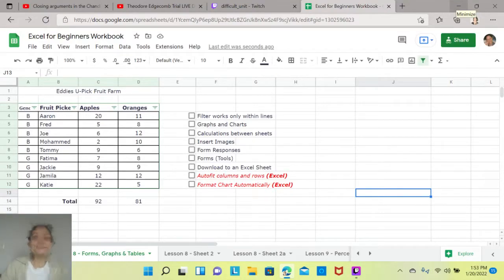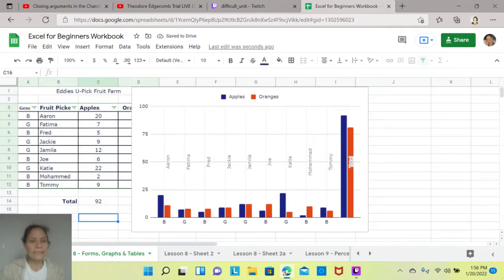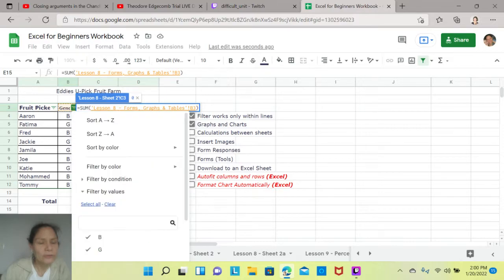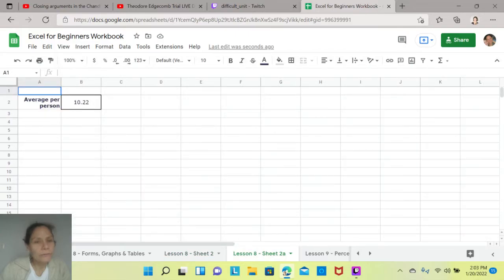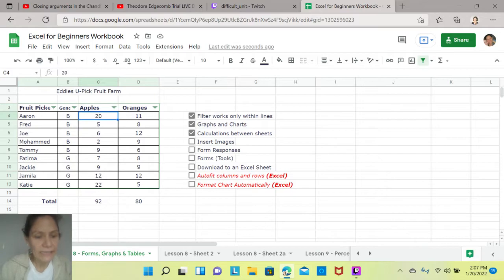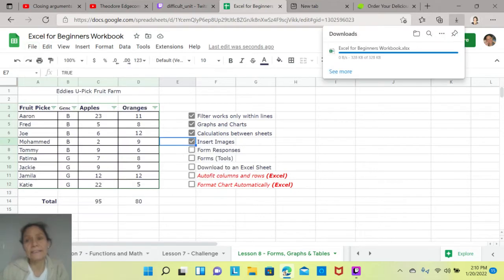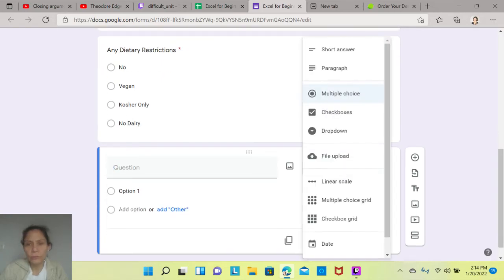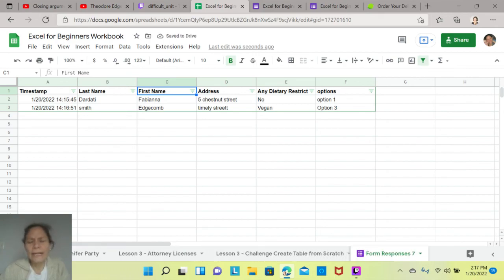Lesson 8 - Microsoft Excel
Lesson 8 of 10-Part Series.  Use the free accompanying workbook